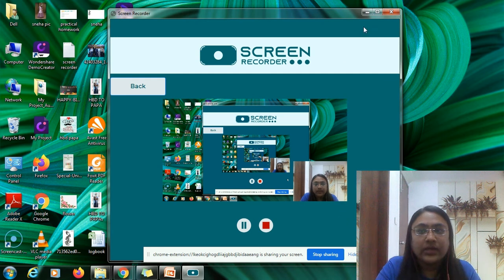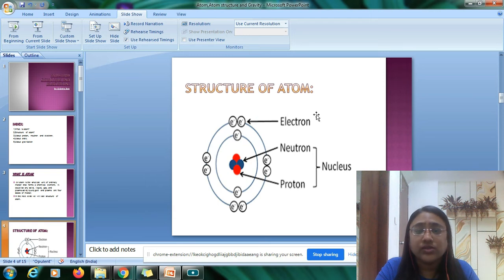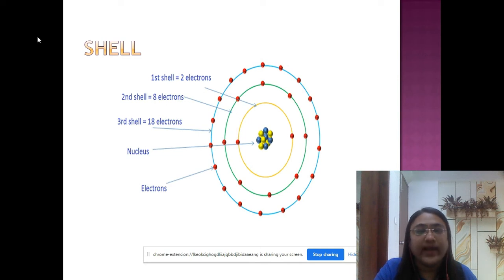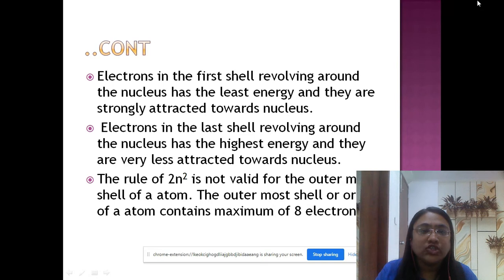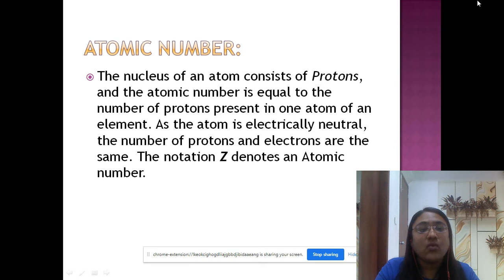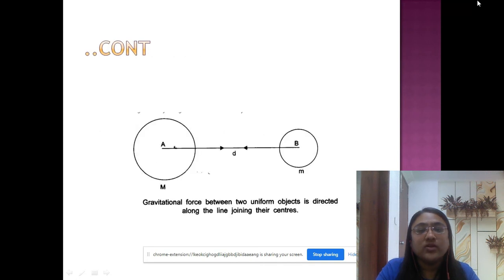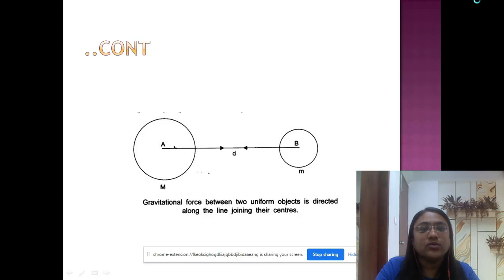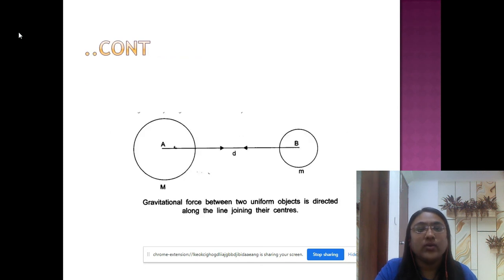Atom structure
It is about atomic structure and atomic numbers and orbits of an  atom